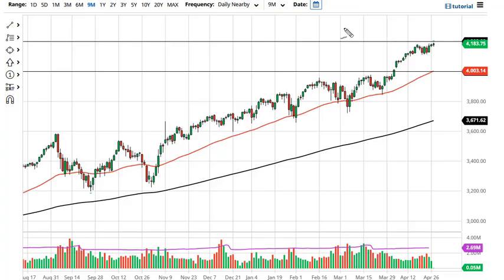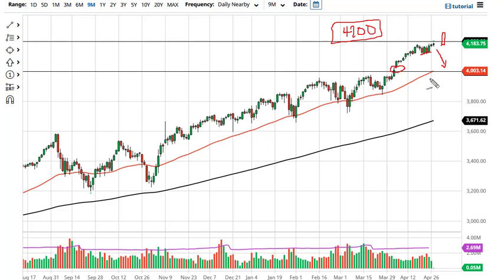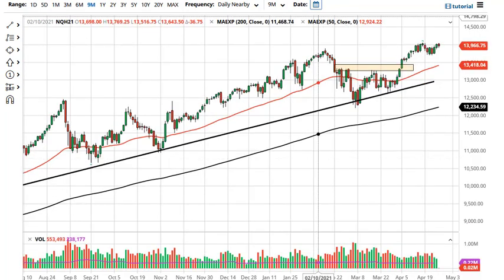S&P 500 and NASDAQ 100 Forecast April 28, 2021